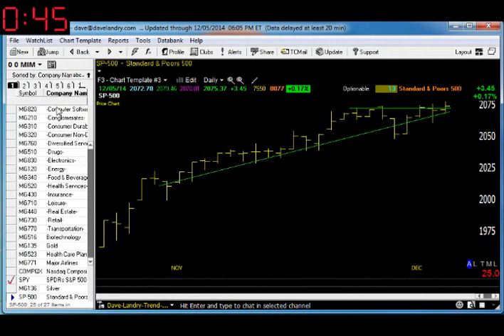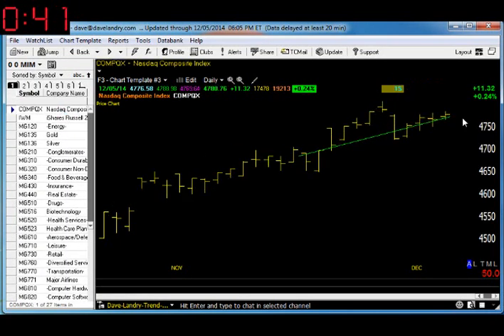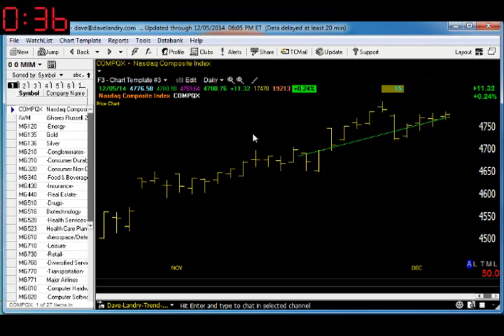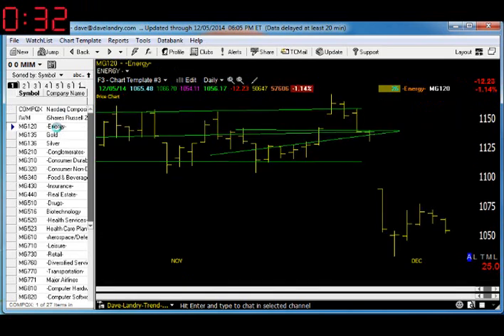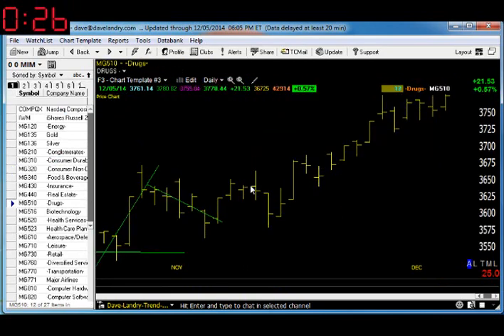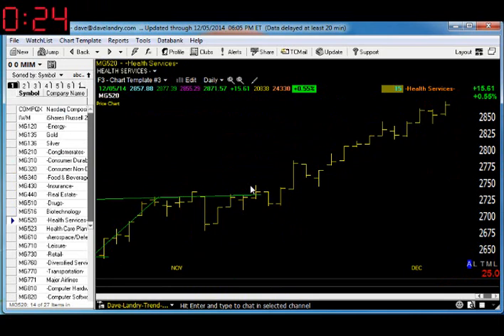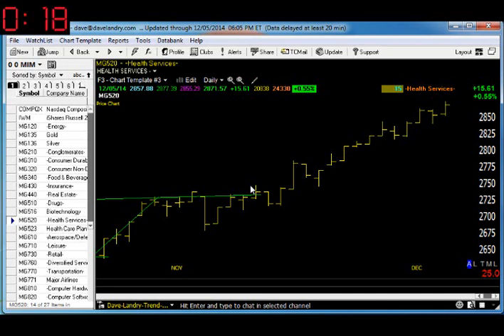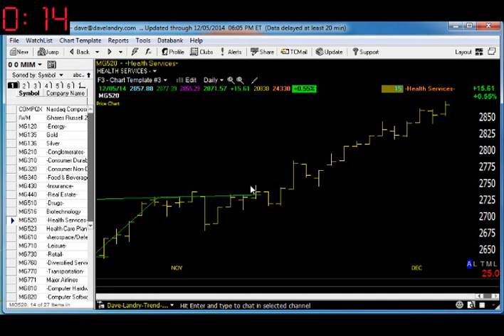12/08/14 Dave Landry's Market In A Minute